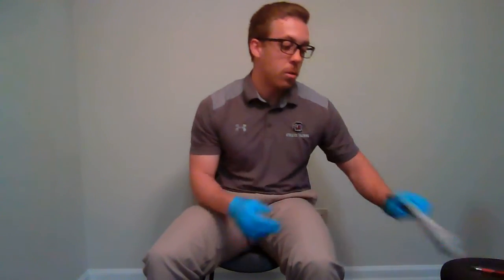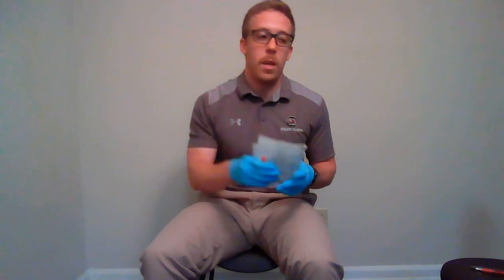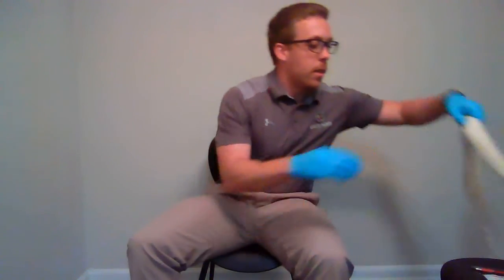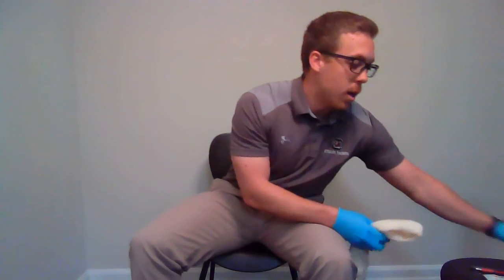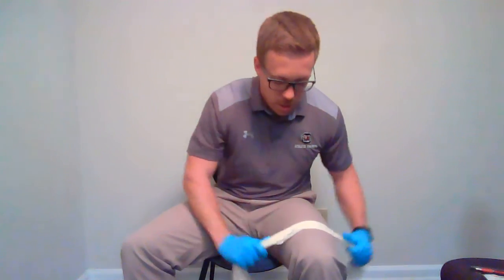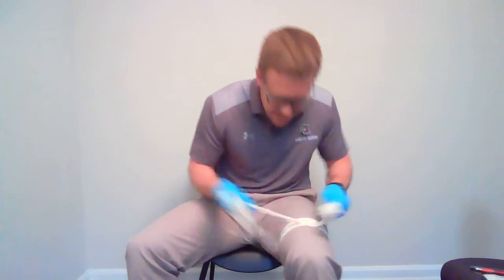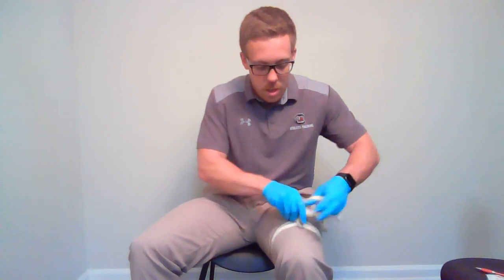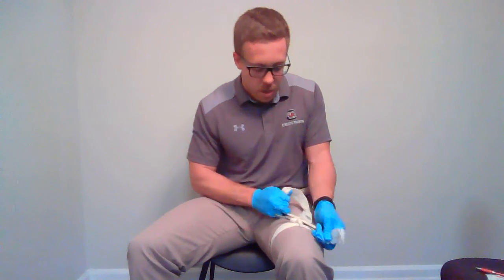Applying a Tourniquet Using Items from an Athletic Training Kit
Adam Graham, 1st Year PPAT Masters Student, applying a tourniquet using common items found in an athletic training kit.